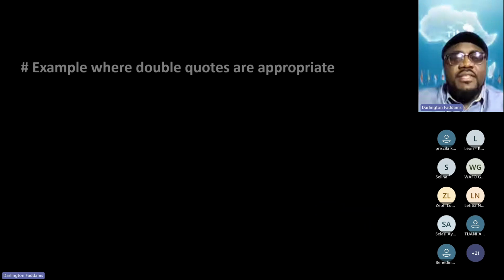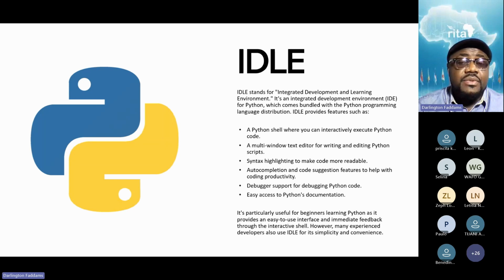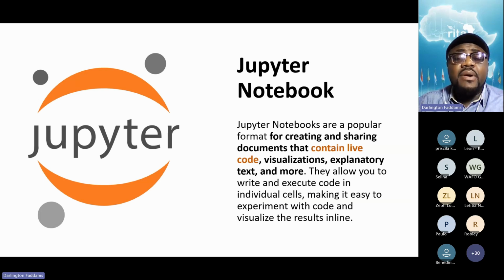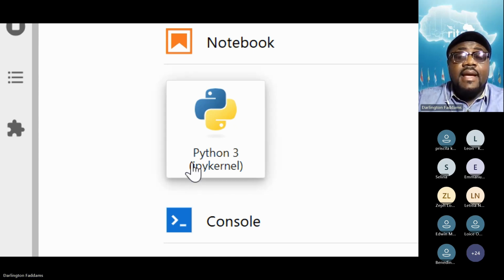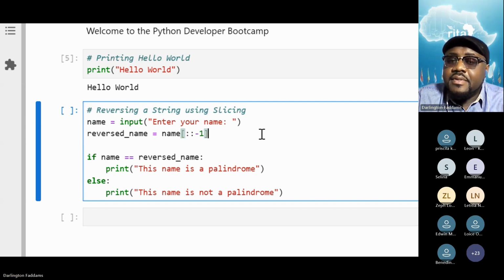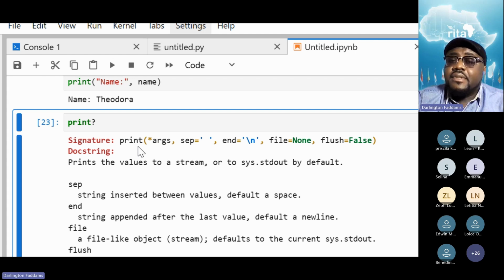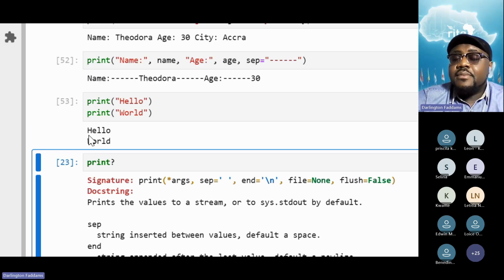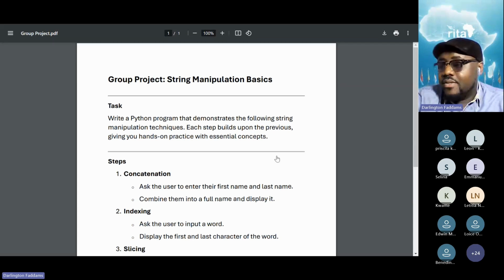Day 7 - The Print Function & Writing Comments - Python Developer Bootcamp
Python Developer Bootcamp